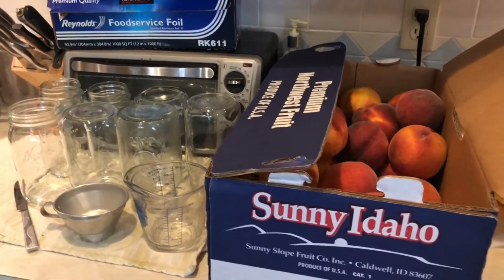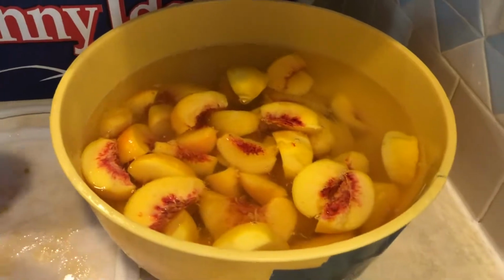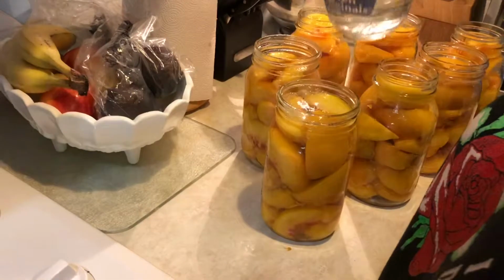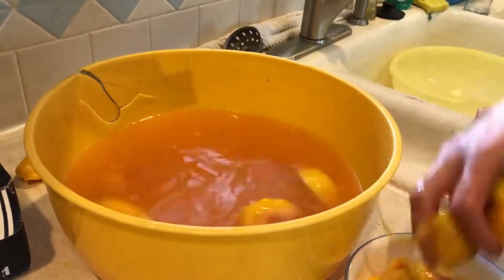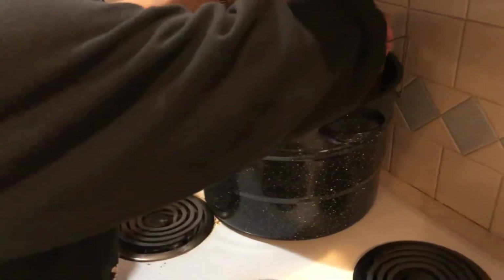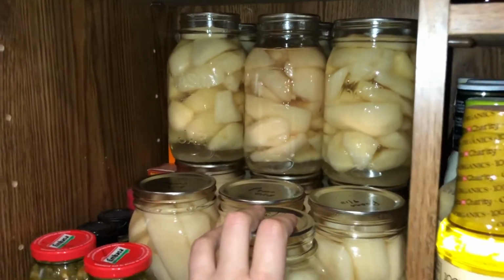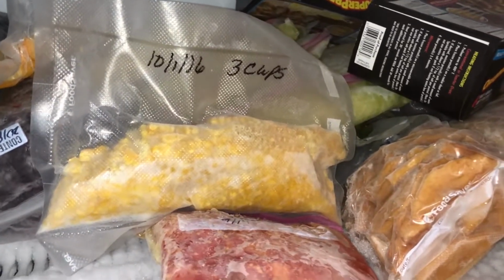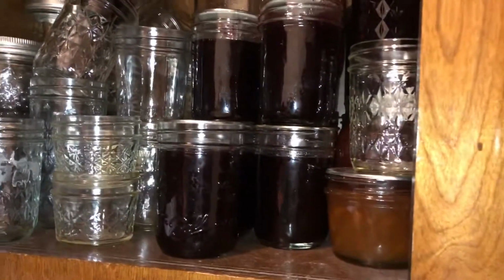DIY Home canned Peaches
Watch to learn how to can peaches. See what else we have canned.